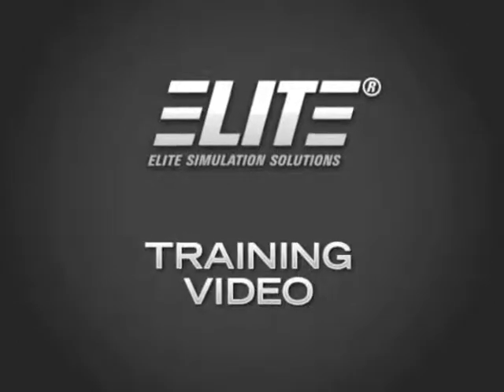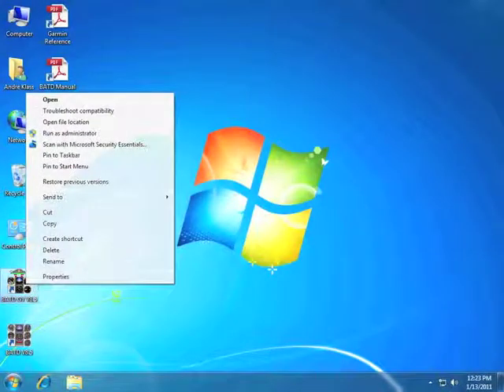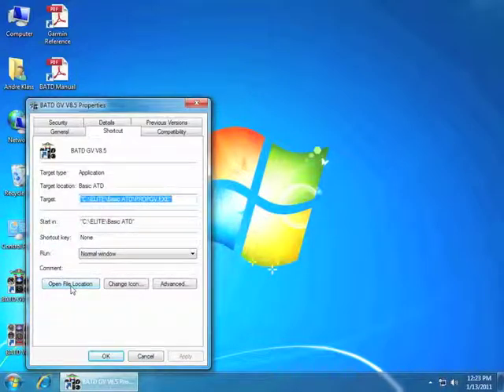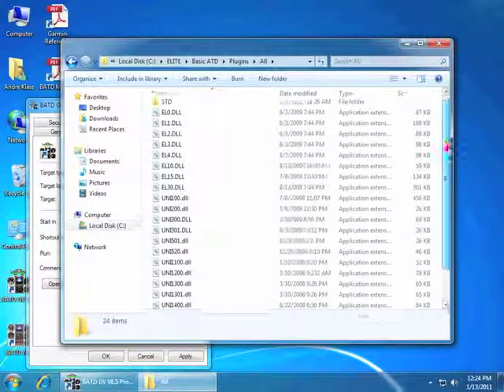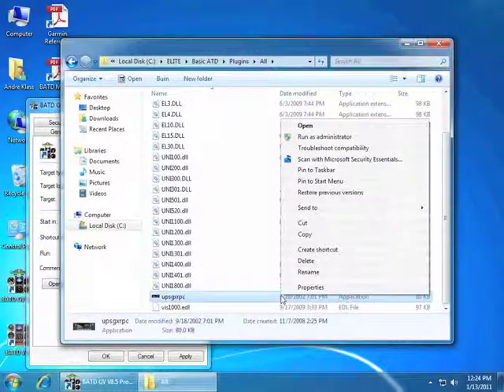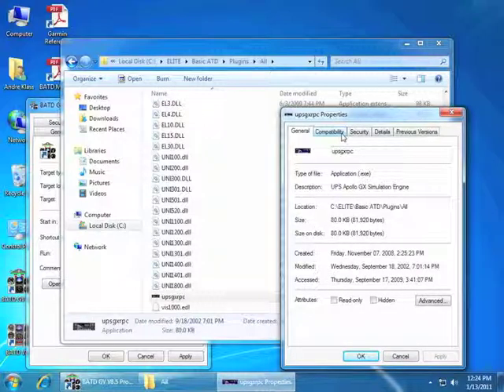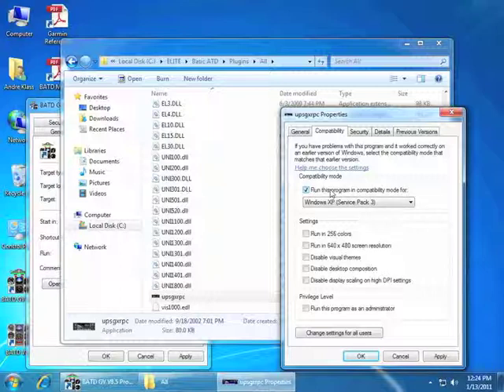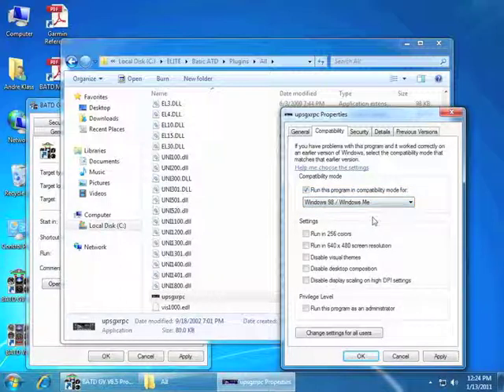Compatibility Mode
How to set your Apollo GPS in "compatibility mode"